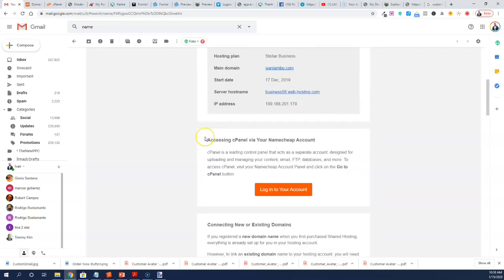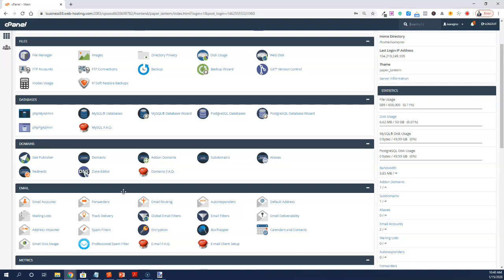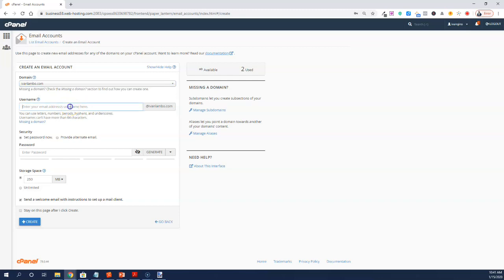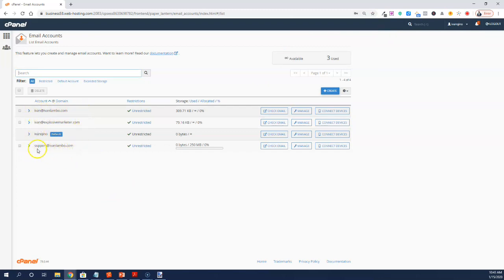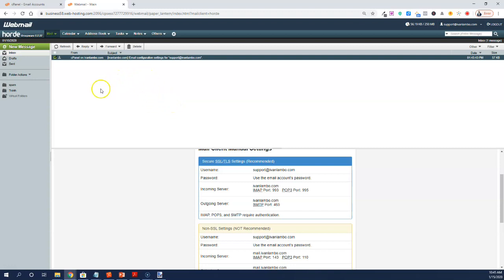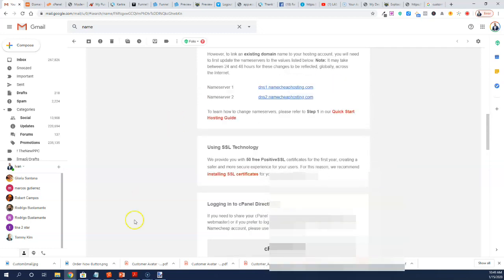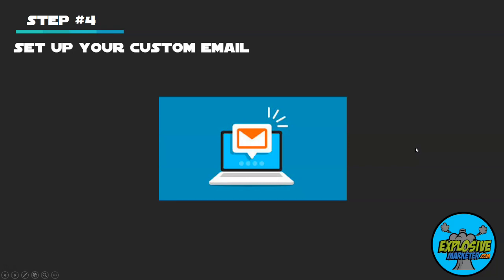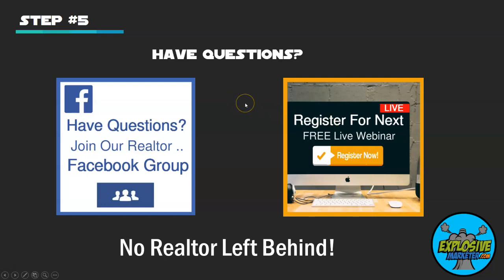Day 6: Custom Email | Real Estate Lead Generation Marketing for Realtors©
This video is Day 6 of the FREE 30 Day Challenge; that teaches real estate lead generation marketing for Realtors© & helps real estate agents build a world class lead generation marketing machine for your real estate business. In 30 days you will build a marketing machine that will spit out highly qualified home buyer and seller leads daily. It is designed to position you as the real estate market leader and help you dominate your local market. It will give you more credibility and help you build faster trust with your prospects. In the next 30 day you will also learn the following;

Day 1: Branding & Targeting The Right Audience.

Day 2: How To Create Your Own Logo.

Day 3: How To Set Up Your Own Custom Domain.

Day 4: How To Get A Website To Capture Leads.

Day 5: How To Set Up Call Tracking.

Day 6: How To Set Up Your Custom Email.

Day 7: How To Order Cheap Business Cards.

Day 8: How To Set Up A Facebook Business Page.

Day 9: How To Set Up Your YouTube Channel.

Day 10: How To Set Up Your Instagram Account.

Day 11: How To Set Up Your LinkedIn Account.

Day 12: How To Set Up Google My Business.

Day 13: How To Set Up Automated Email Follow Up.

Day 14: How To Set Up Facebook Ads Manager & Pixel.

Day 15: How To Farm An Entire City With Digital Ads.

Day 16: How To Set Up Google Adwords Account.

Day 17: How To Create A Home Buyer Funnel.

Day 18: How To Create Home Buyer Content.

Day 19: How To Create A Home Seller Funnel.

Get FREE Access To The 30 Day Realtor Marketing Domination Challenge to learn real estate lead generation marketing for Realtors© and build your marketing machine to finally dominate your local market.

Day 20: How To Create Home Seller Content.

Day 21: Video Content Ideas.

Day 22: How To Order Cheap Open House Signs.

Day 23: How To Order Cheap For Sale Signs.

Day 24: How To Get Motivated Seller Listings.

Day 25: Direct Mail 101

Day 26: Google PPC 101

Day 27: Facebook Ads 101

Day 28: YouTube Ads 101

Day 29: Gmail Marketing 101

Day 30: Re-targeting Ads 101